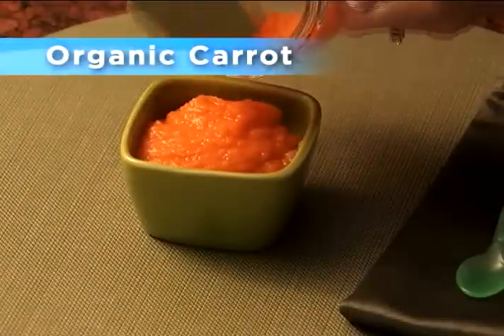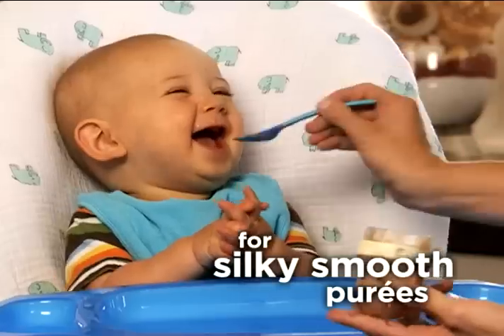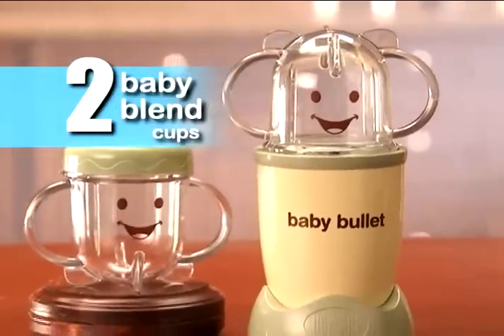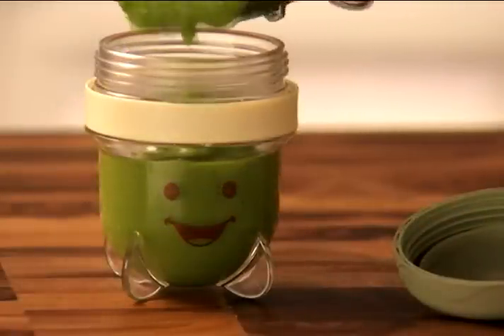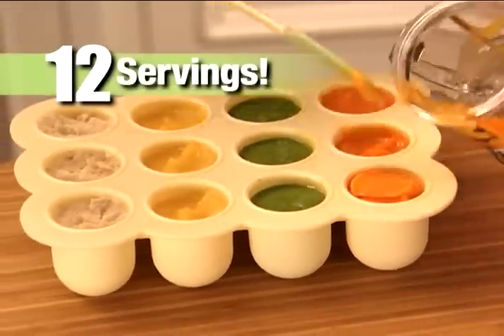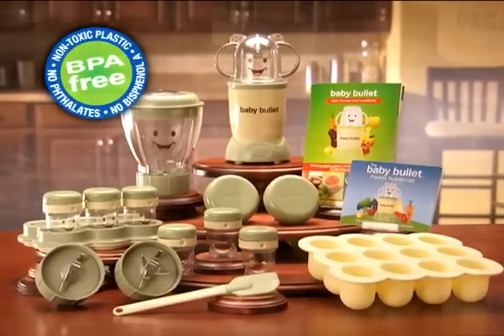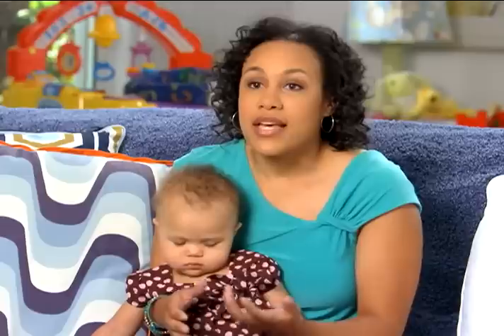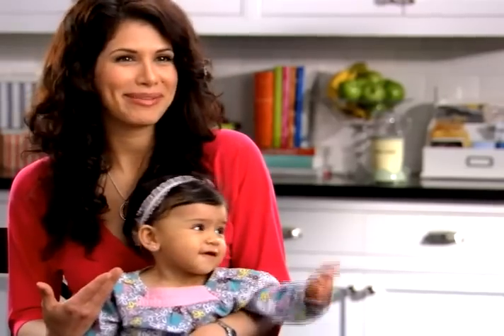The Original Baby Bullet 1